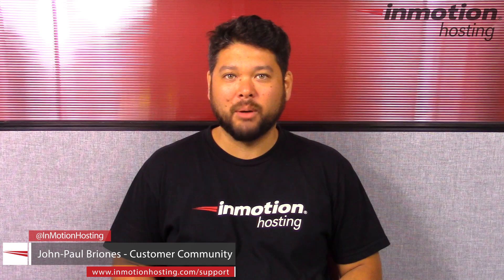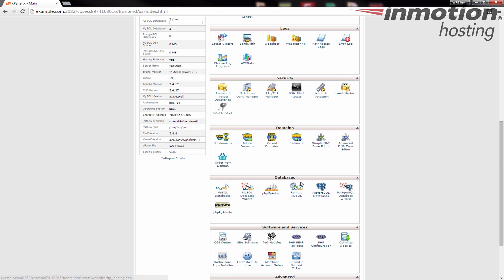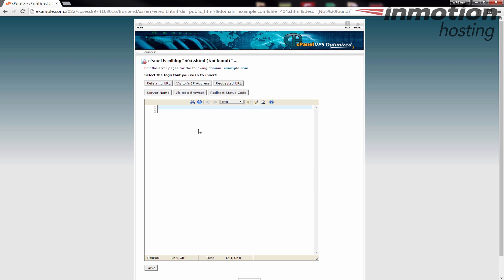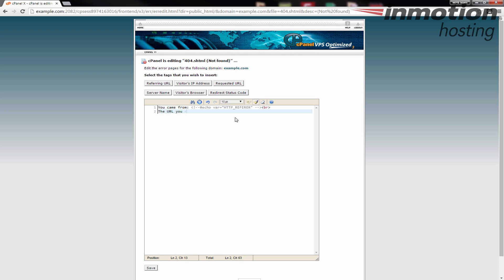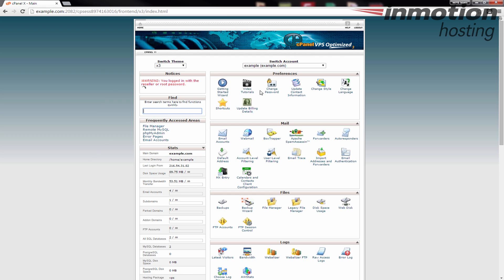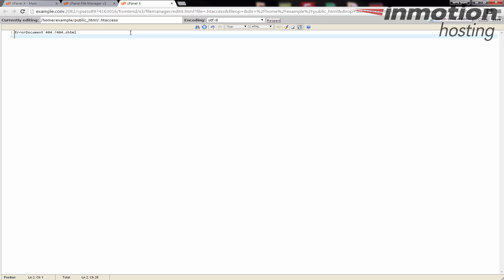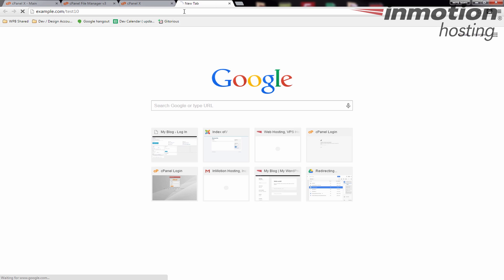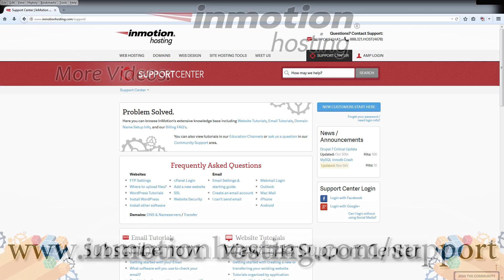How to Create Custom Error Pages in cPanel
Learn how to make Custom Error Pages for your website via cPanel. This will let you display custom error messages for the following errors, and many more:  400 (Bad request), 401 (Authorization required), 403 (Forbidden), 404 (Not found), and 500 (Internal server error)

1. Login to cPanel
2. Click Error Pages
3. Create and Edit your error page.
4. Edit your .htaccess file.
5. Add an .htaccess rule to enable your Error Page. Here is the basic formatting for the .htaccess rules:

ErrorDocument 400 /400.shtml
ErrorDocument 401 /401.shtml
ErrorDocument 403 /403.shtml
ErrorDocument 404 /404.shtml
ErrorDocument 500 /500.shtml

Read more in our full guide: How to Create Custom Error Pages in cPanel